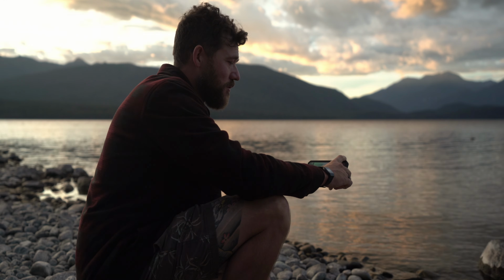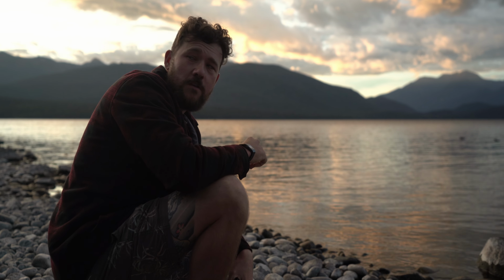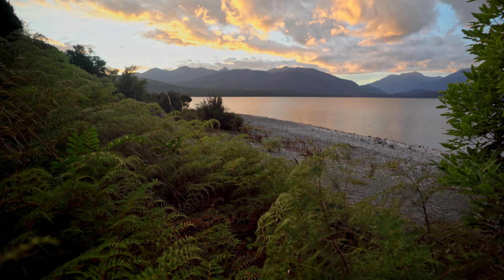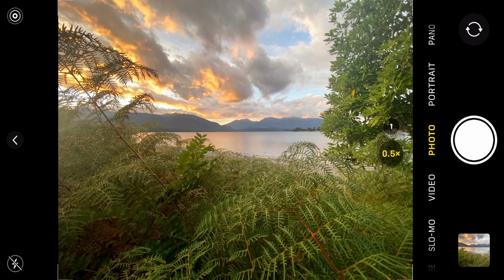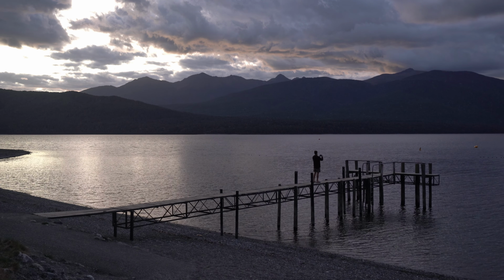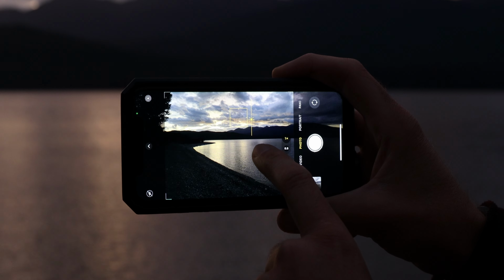How To Take Better Photos On Your Phone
Unlock the power of your smartphone to capture stunning landscape images with this comprehensive tutorial!

In this video, we break down the four essential pillars of landscape photography – Location, Composition, Light, and Post-processing – and show you how to master them using just your phone.

Whether you're using an iPhone, Android, or any other smartphone, these tips will work for you!

Learn how to scout the perfect location, create captivating compositions, work with natural light to your advantage, and apply post-processing techniques to elevate your images.

This tutorial is perfect for beginner and intermediate photographers who want to step up their landscape photography game and create unforgettable images that stand out on social media platforms like Instagram and Facebook.

To dive deeper into these four concepts, join one of my webinars

00:00:11 - Four things you need to know.
00:00:18 - 1. Location
00:00:56 - 2. Composition
00:03:15 - 3. Light
00:04:04 - 4. Post-Processing

Say hello!